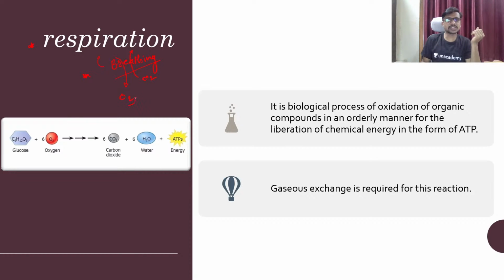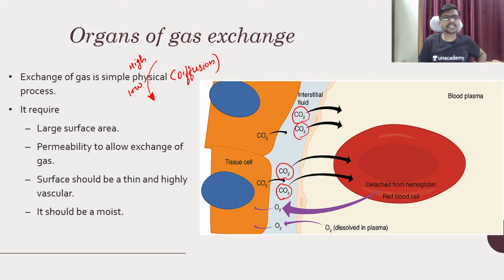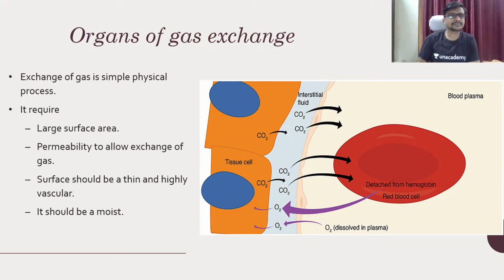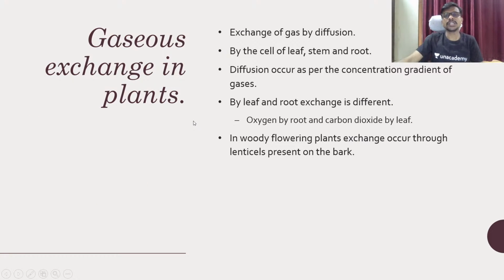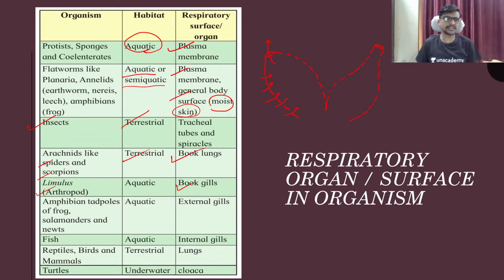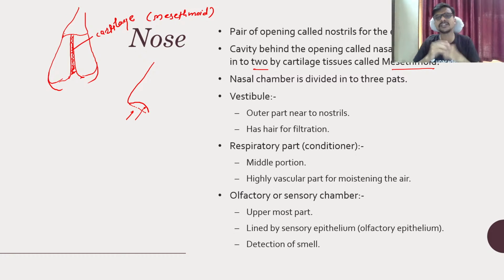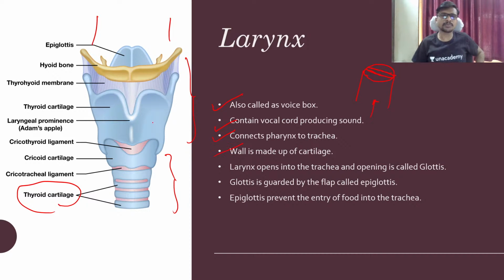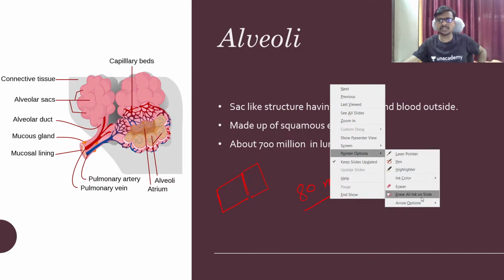Respiration in Humans (Part-2) | Biology | Target MHT CET 2020-2021 | Abhijit Madkar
This session is based on Respiration in Humans (Part-2) of biology by Abhijit Madkar. Learn with him, the exam-oriented questions for Target MHT CET 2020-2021.

Unacademy Subscription Benefits:
1. Learn from your favorite teacher
2. Dedicated DOUBT sessions
3. One Subscription, Unlimited Access
4. Real-time interaction with Teachers
5. You can ask doubts in the live class
6. Limited students
7. Download the videos & watch offline